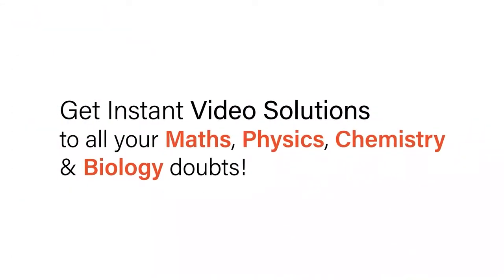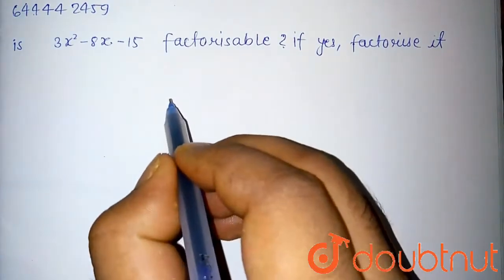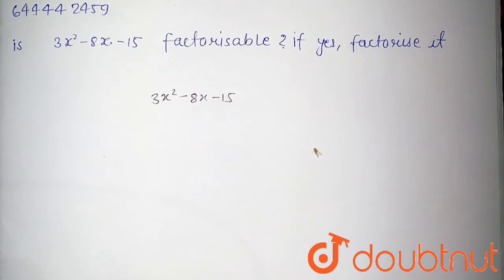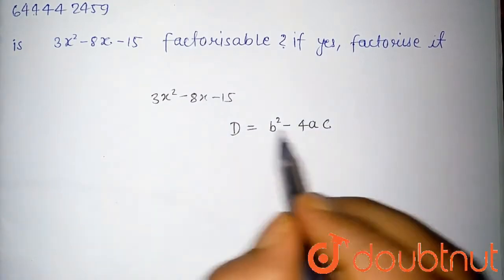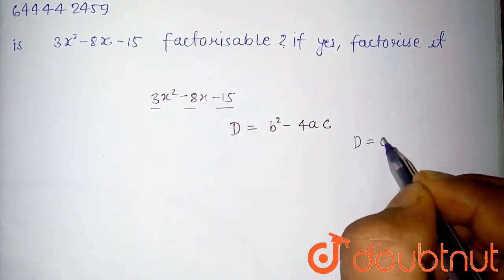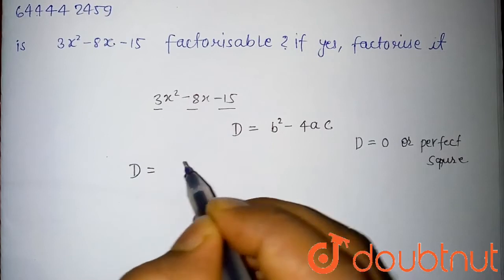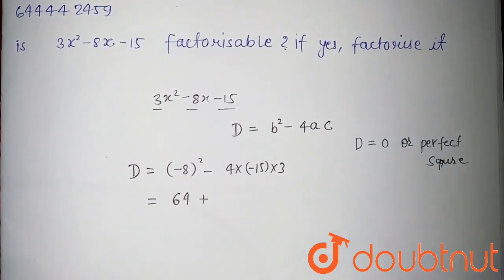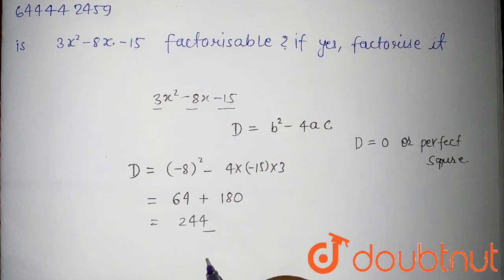Is 3x^(2) - 8x - 15 factorisable ? If yes, factorise it. | 9 | FACTORISATION | MATHS | ICSE | Do...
Is 3x^(2) - 8x - 15 factorisable ? If yes, factorise it.
Class: 9
Subject: MATHS
Chapter: FACTORISATION
Board:ICSE

👉 Have Any Query? Ask Us.